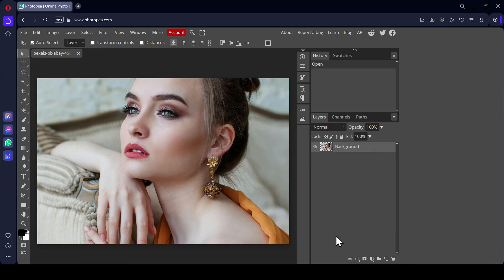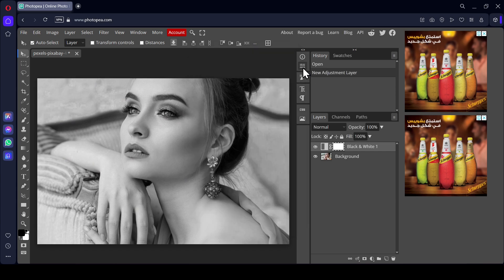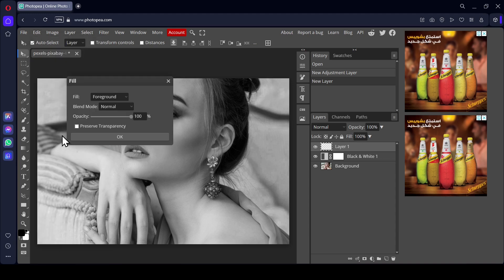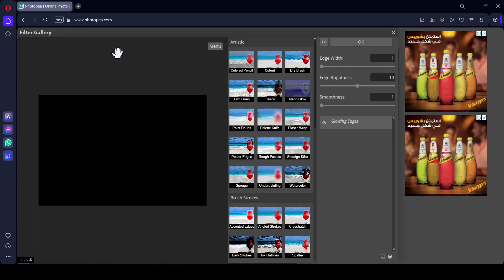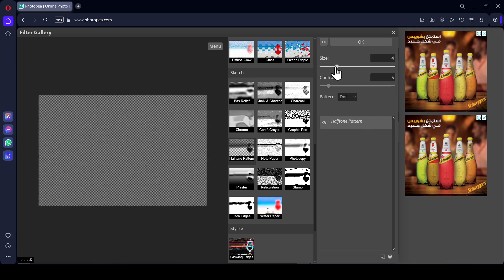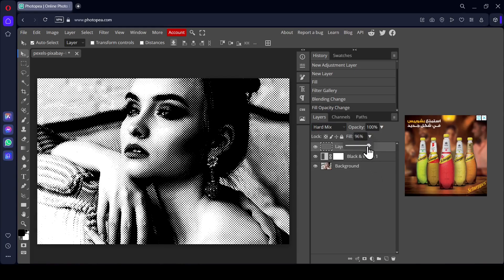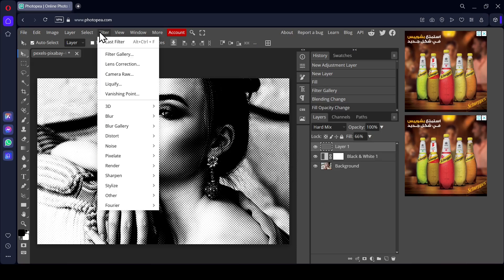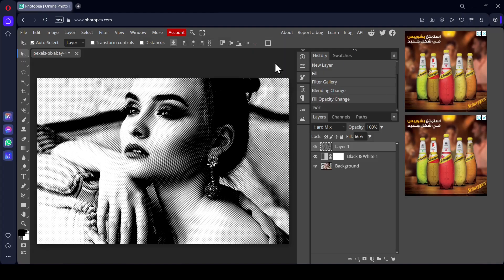Create a Halftone Effect in Photopea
Hi, today in this Photopea tutorial, we are going to learn to Create a Halftone Effect in Photopea.